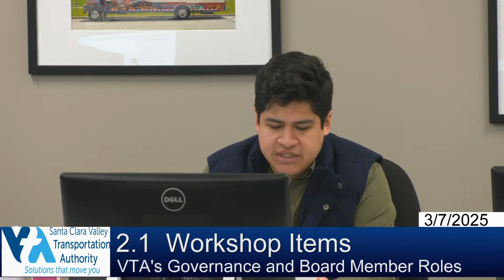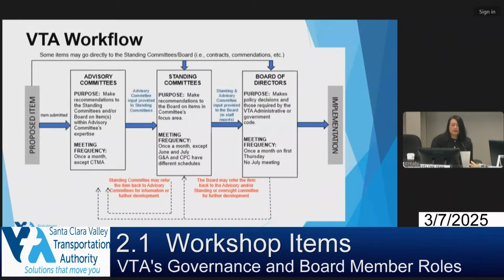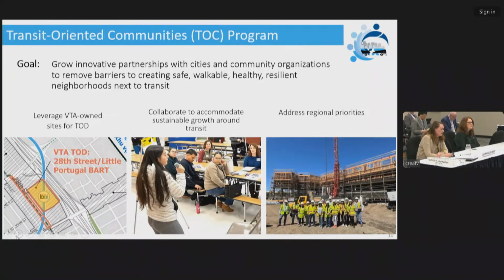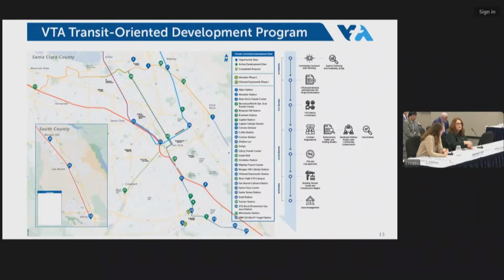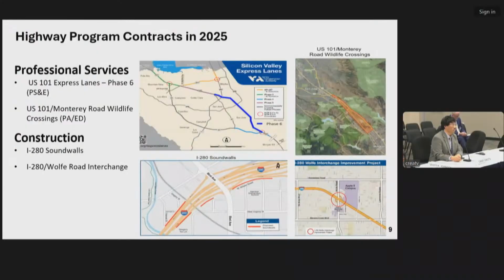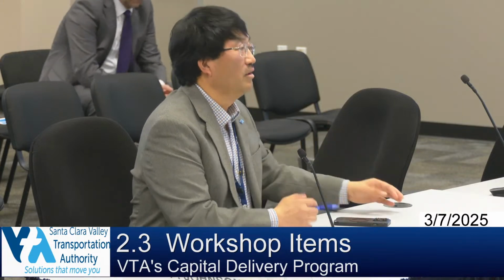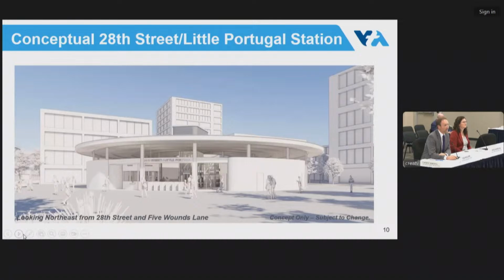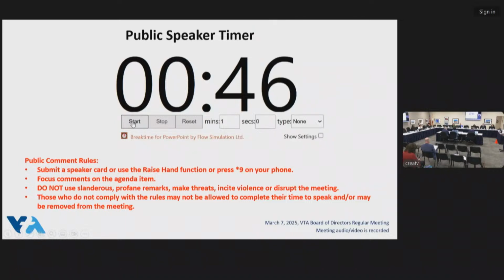VTA Board Workshop Meeting March 7, 2025